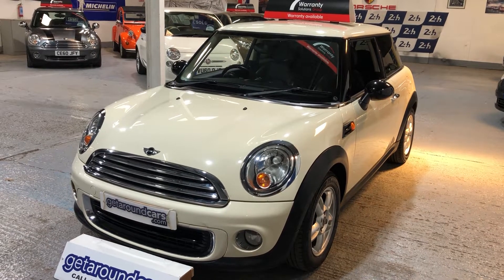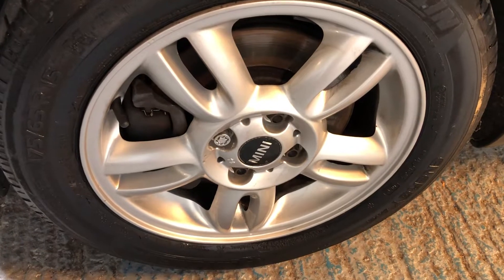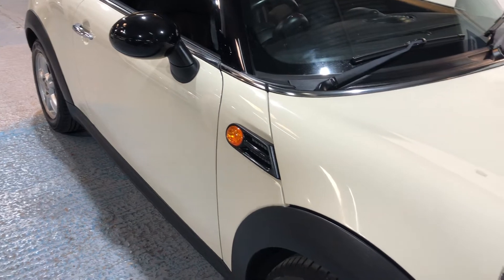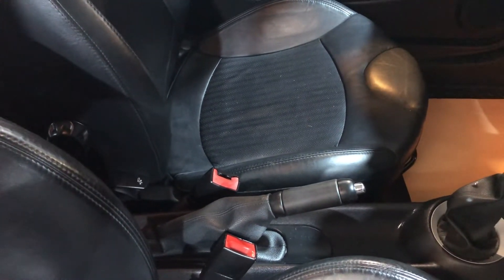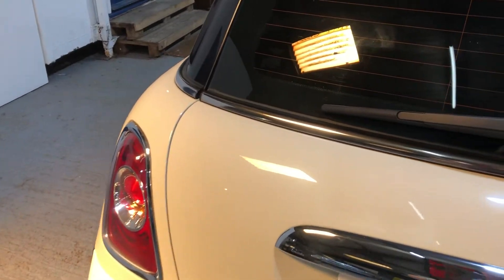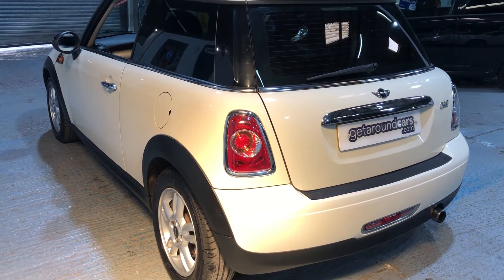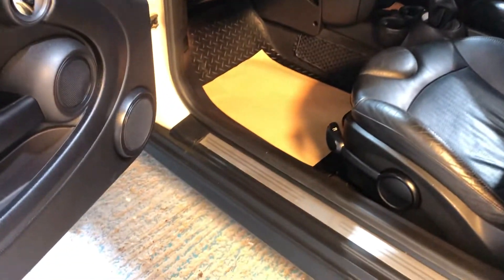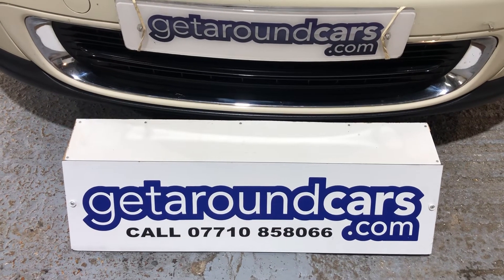MINI One 1.6 Petrol Stop/Start 6speed manual